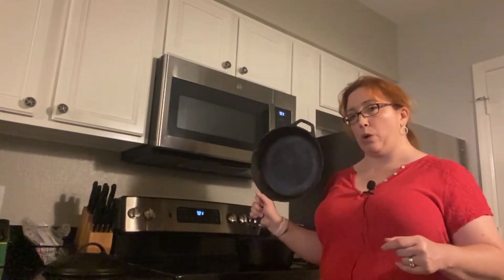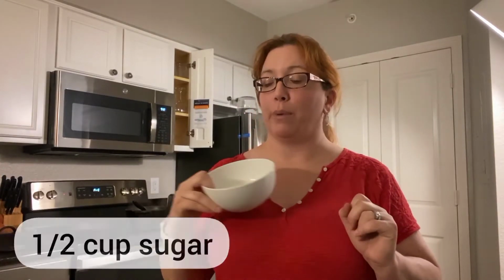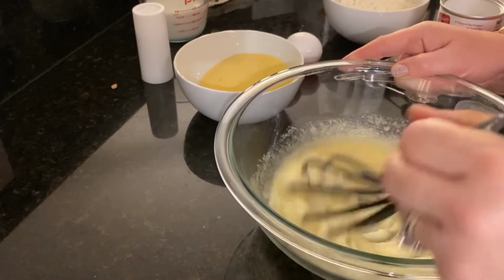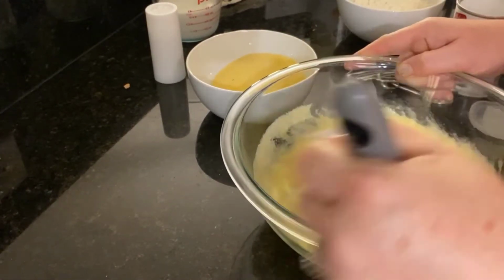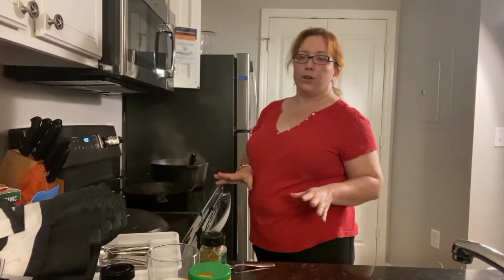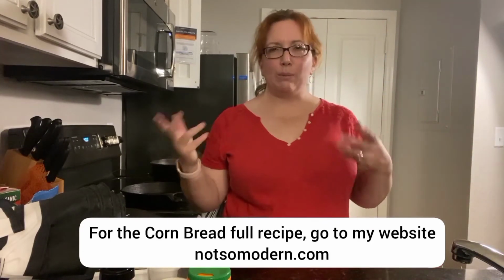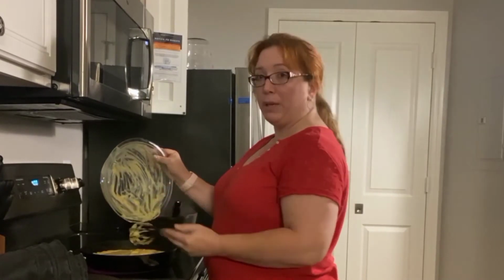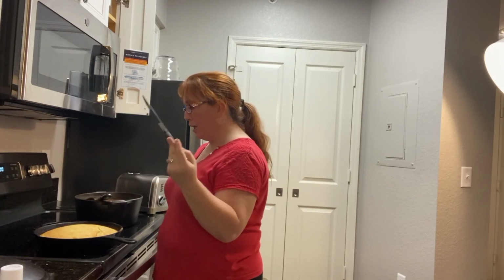Easy to Make Sweet Cornbread Recipe (Part 2)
When it comes to cornbread, I like mine sweet and moist with lots of butter.

This recipe is SO DELICIOUS and easy to make

While this recipe could be made in a 9″ x 9″ baking dish, it really is best in a 10.25″ cast iron skillet. The skillet gives it that nice crispy edge that makes this the most perfect cornbread you’ve ever tasted.